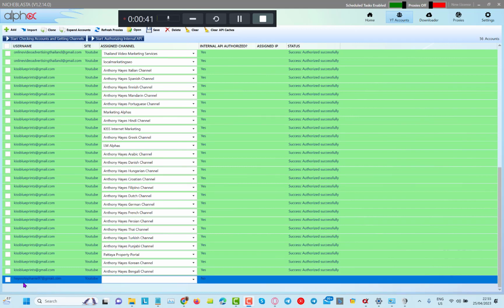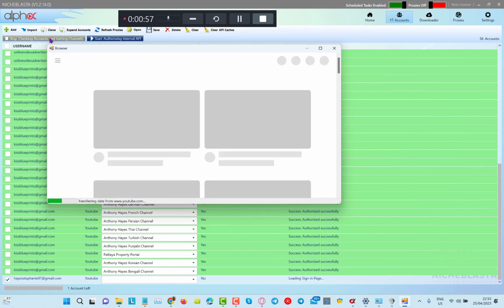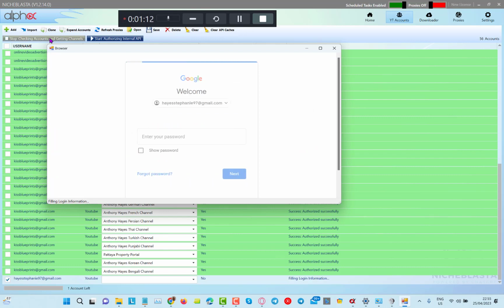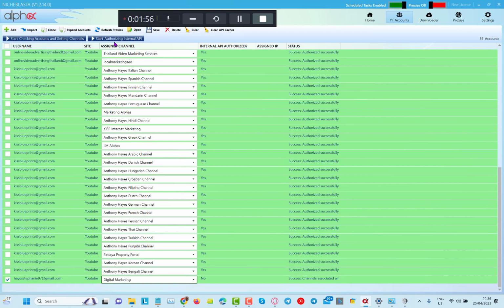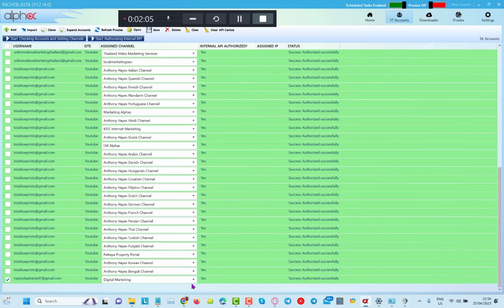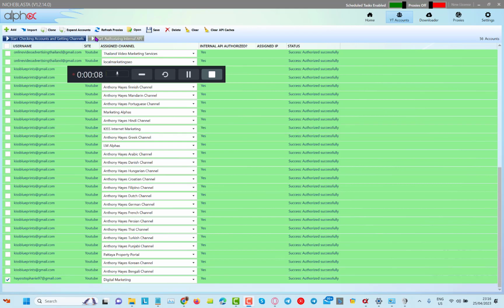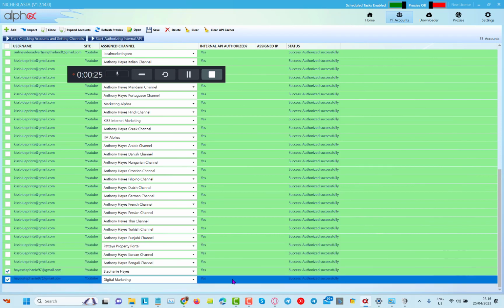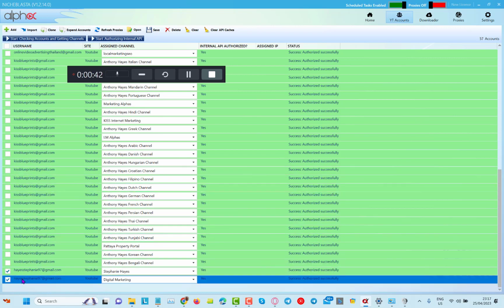Nicheblasta Adding YT Accounts Tutorial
► Without investment.